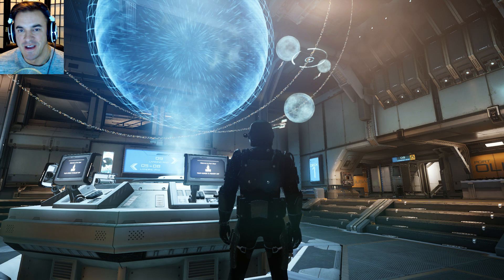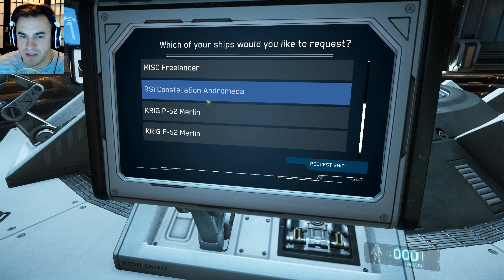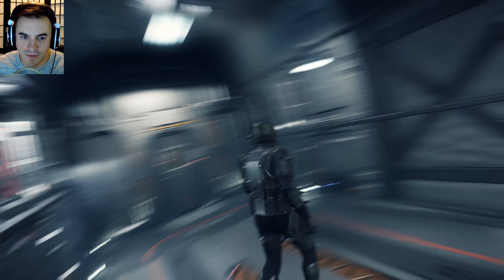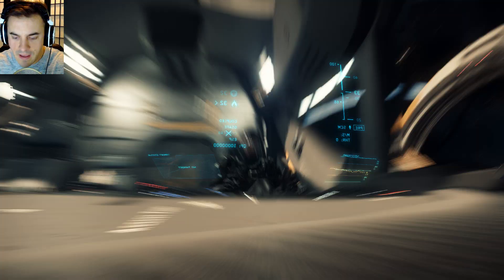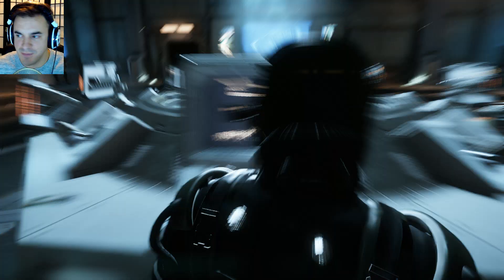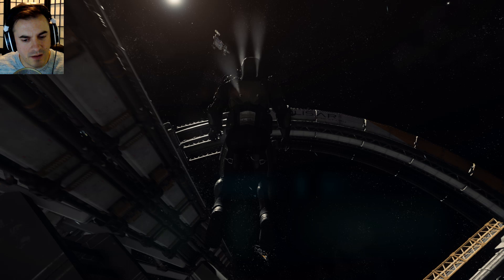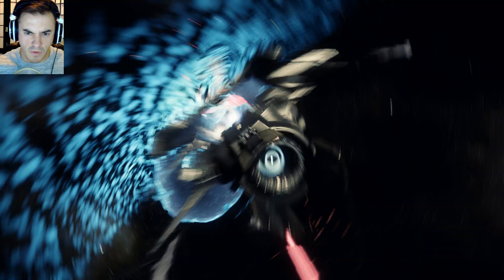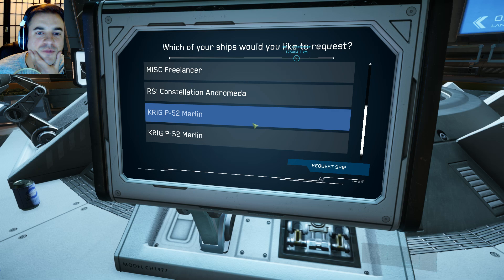Star Citizen Alpha 2.1 Lets Play - Scumbags [Episode 1] (Star Citizen PC Gameplay)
Star Citizen is a new Space Sim currently in development by Chris Roberts, creator of the famed Wing Commander franchise. Star Citizen is currently in Alpha. The single player campaign Squadron 42 is scheduled to be released at the end of 2016. I hope you enjoy this Star Citizen Alpha 2.1 video and future Star Citizen content to come!